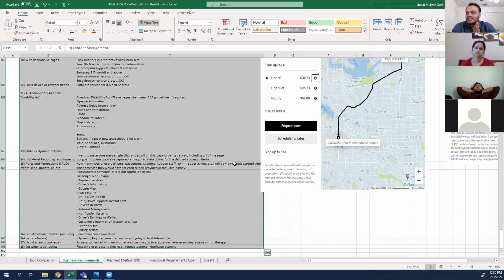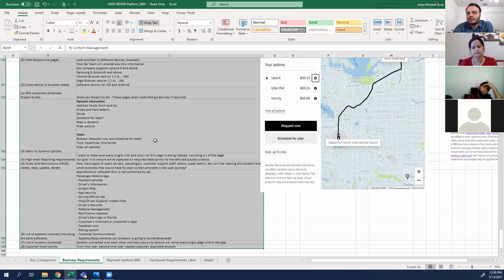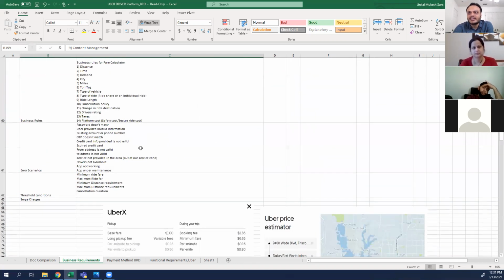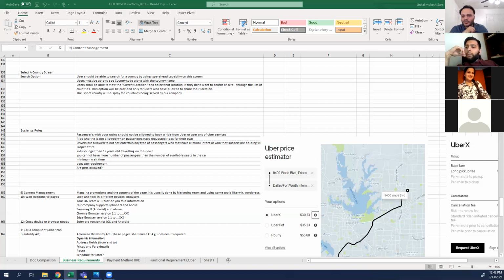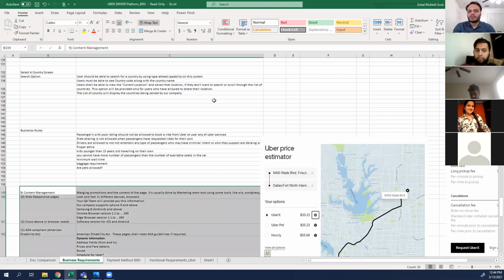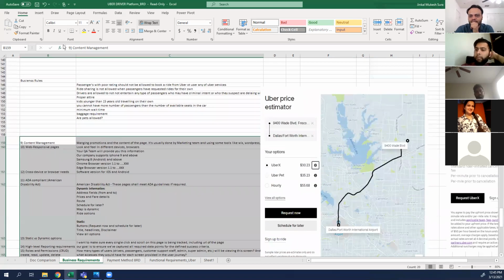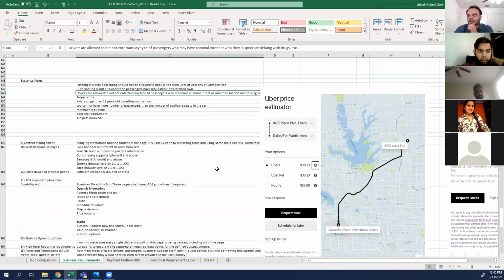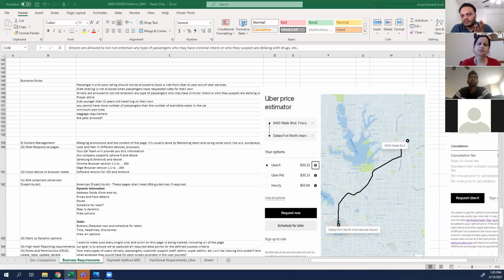Feb 2021 - Class 4 Part 2 BRD Continuation + Agile Intro